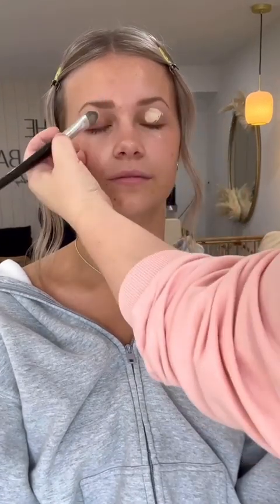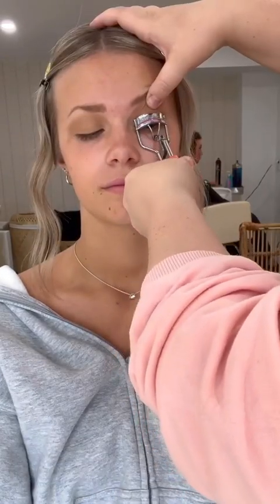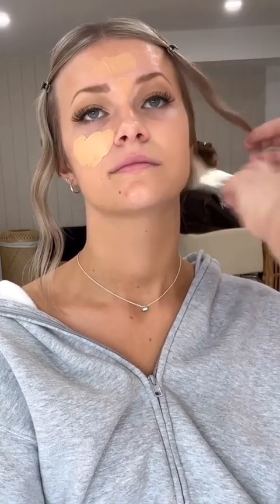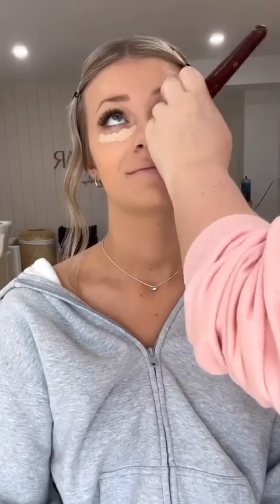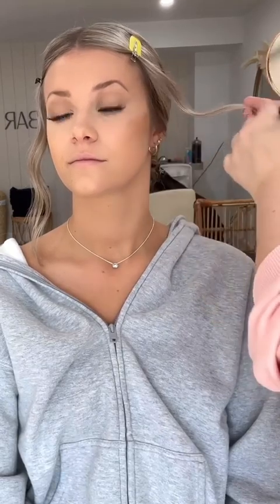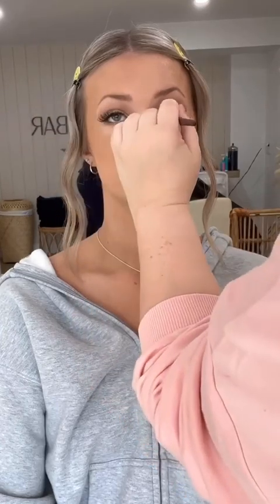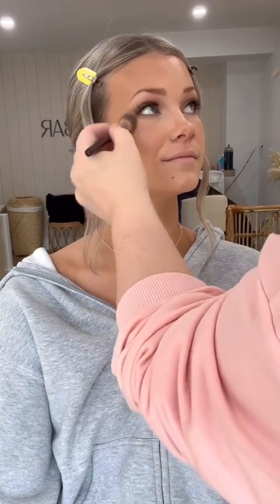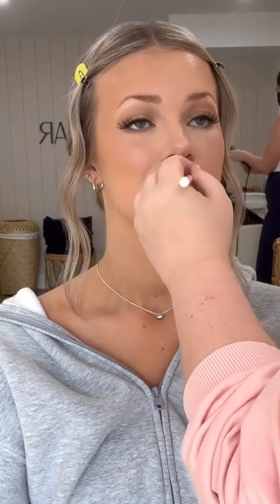Prom has come a long way!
makeup Prom has come a long way!